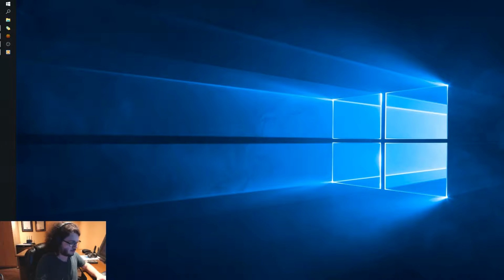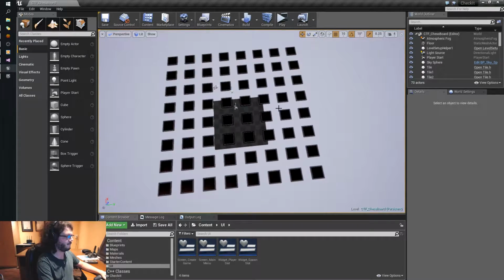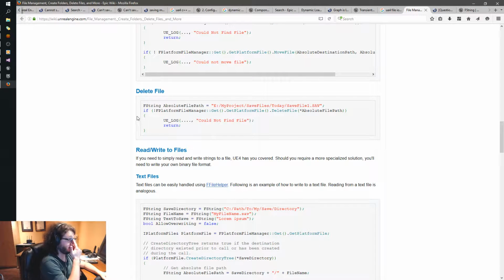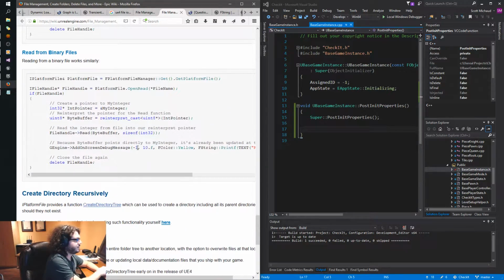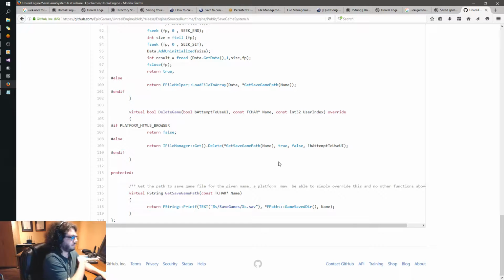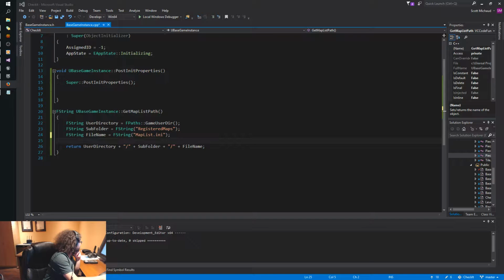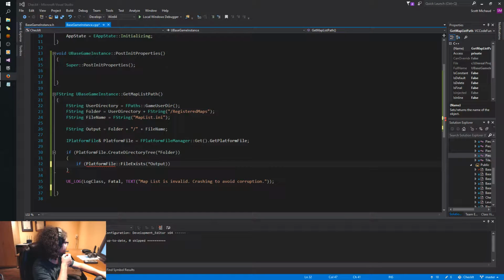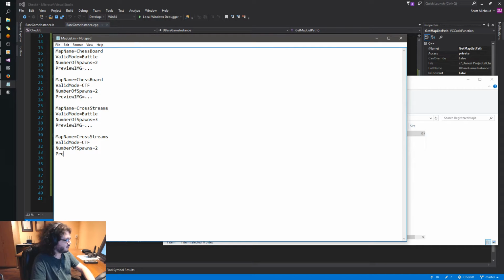"Check It!" Development Stream #86 -- File It Under...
Originally recorded on Sunday, July 24th, 2016.

In this episode, we get off our butts and create a data structure to list all available maps and modes, and provide extra information about them, like number of spawns and a preview image. By the end of it, we created a pseudo-ini file in a subfolder of an Epic-approved user data directory. This should allow safe read and write without admin prompts!